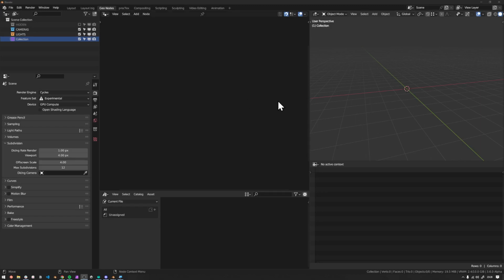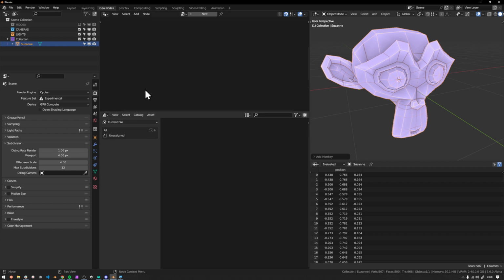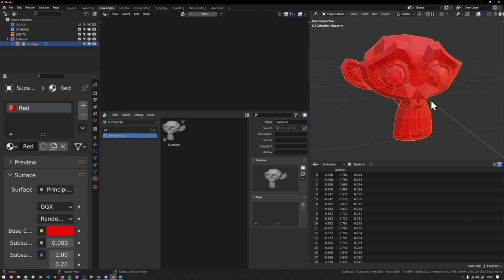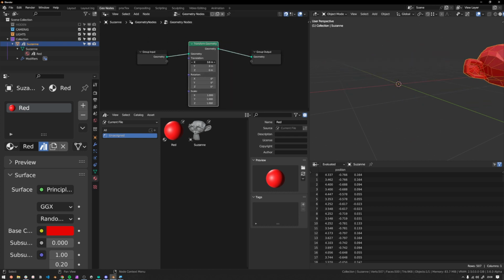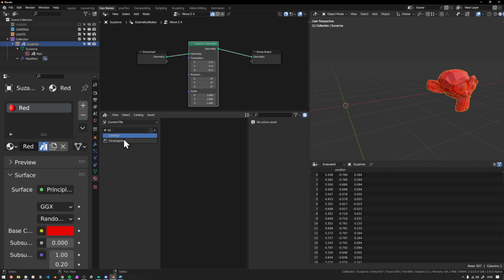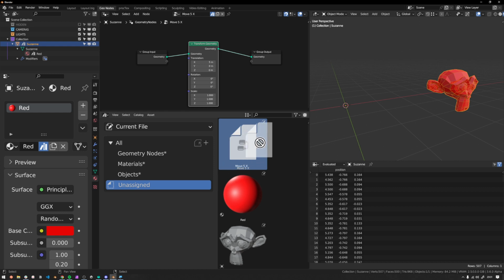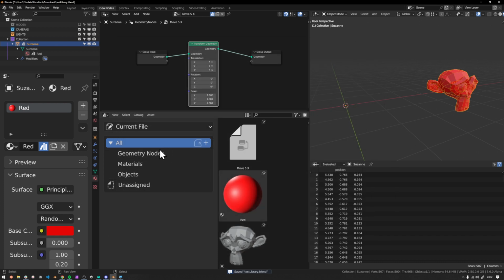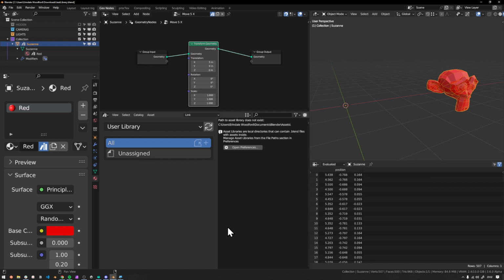Blender 3.6.0 Beginning ASSET BROWSER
Jesus love everyone.